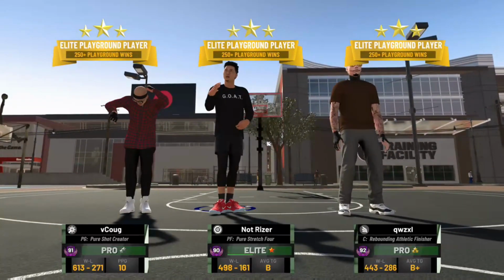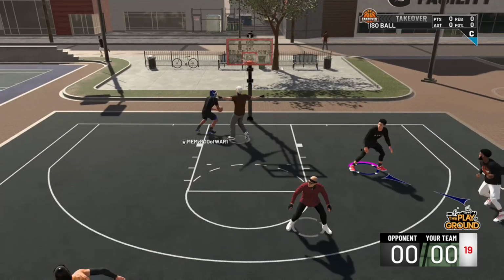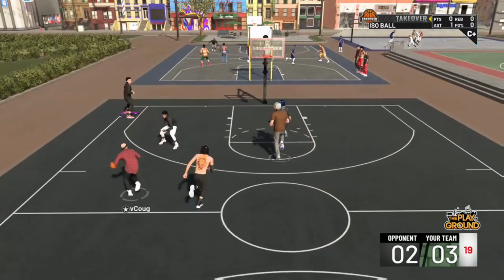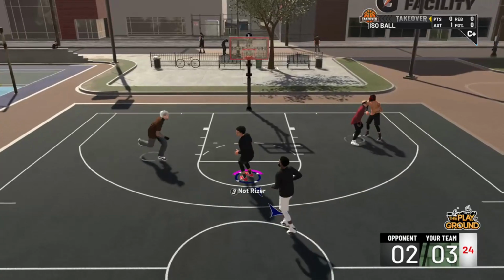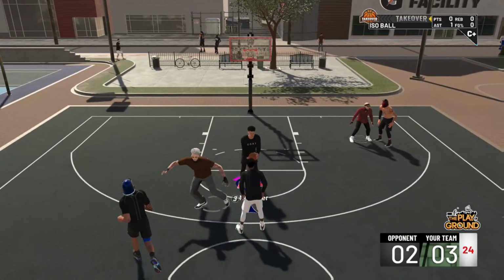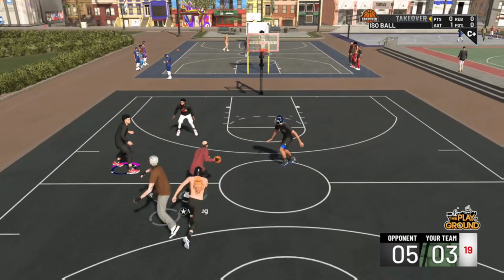SF or SG? What Has The Better Archetypes!